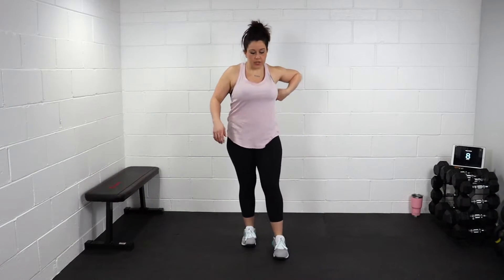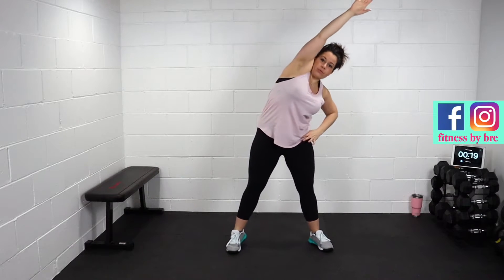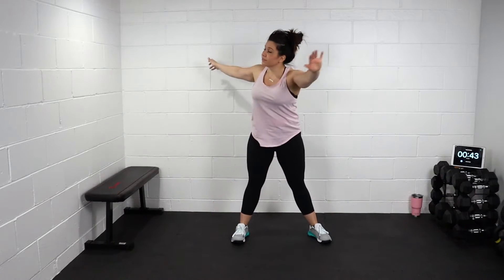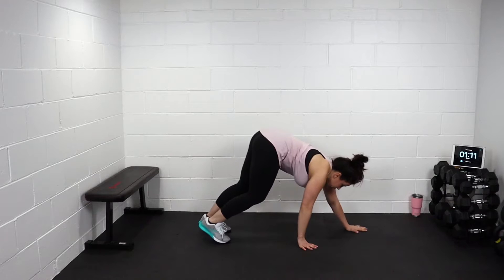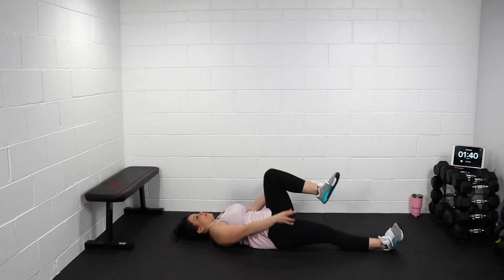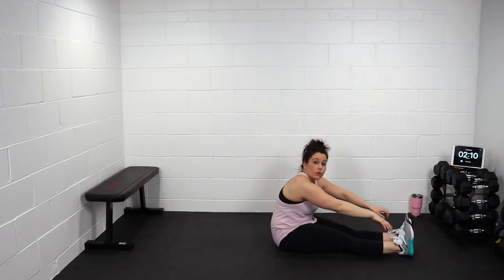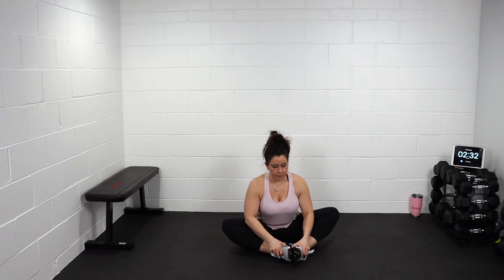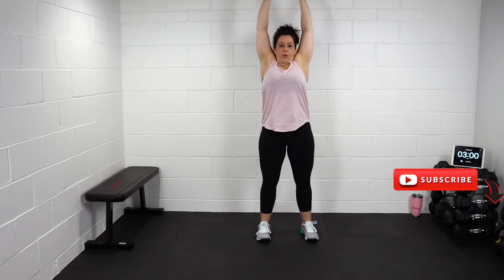Quick COOL DOWN: 3 Minute Cool Down Routine After A Workout (2020)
Hey everyone this is a cool down routine that you are sure to like that will help relax your muscles after a workout.  3 Minutes is all you will need to complete these cool down exercises.  Incorporate this routine after a workout to feel great after a workout.